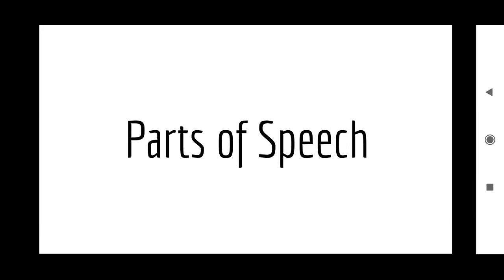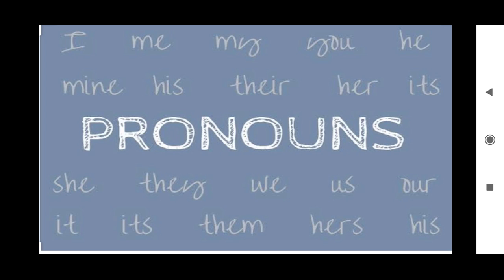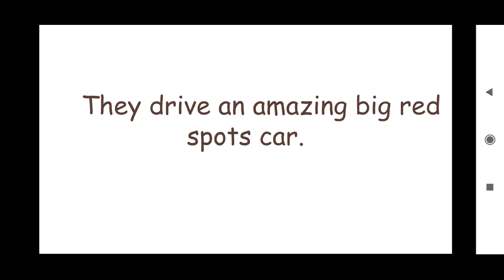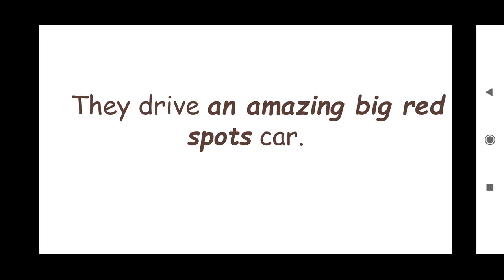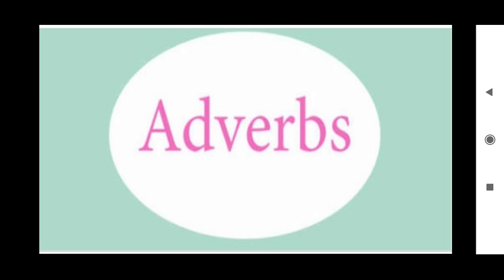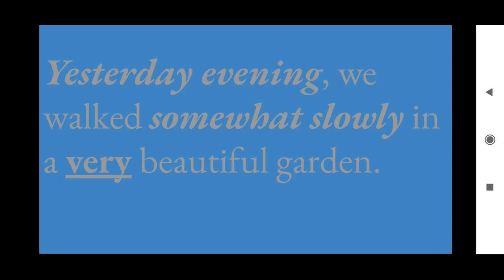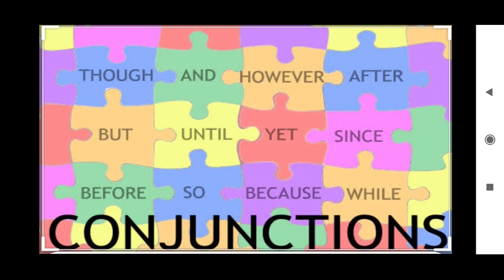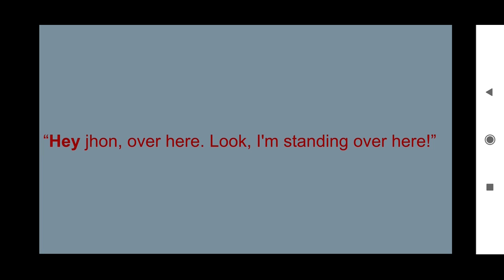5.Parts of Speech